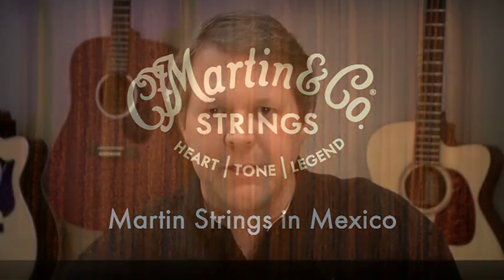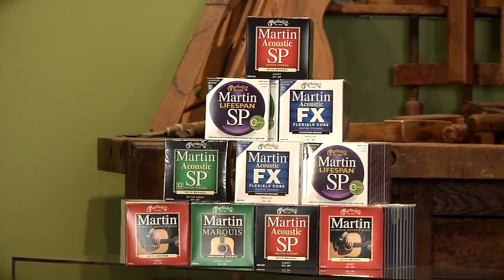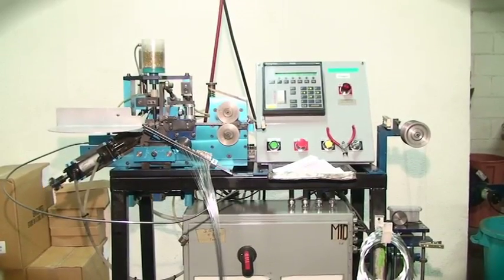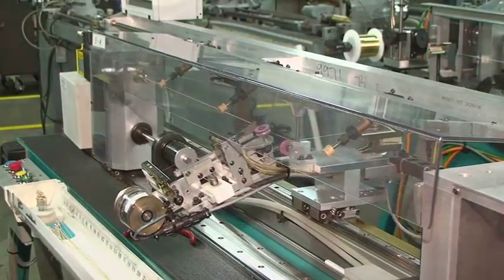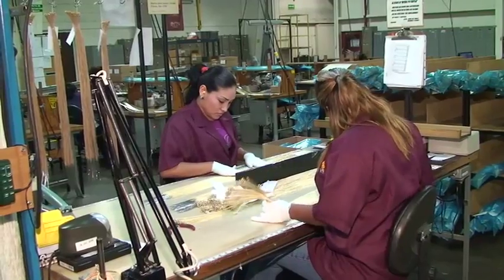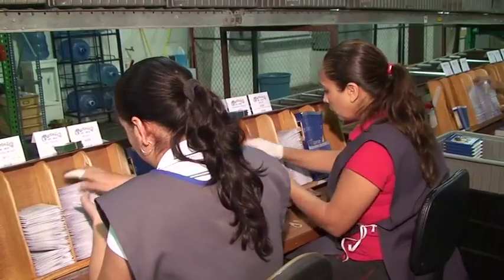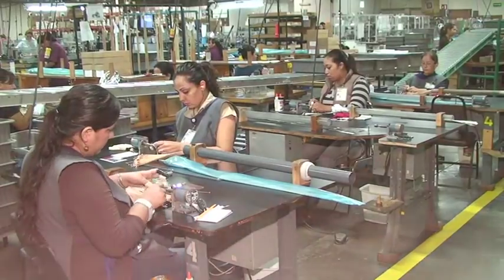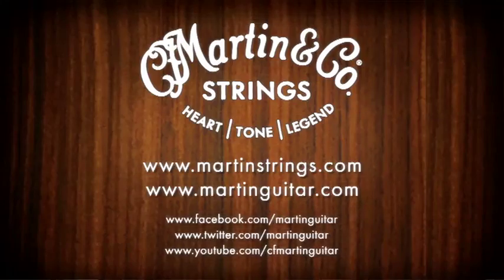Martin Strings in Mexico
Take a closer look at how we produce the finest acoustic strings in our Mexico factory. You can also meet the Martin Strings family